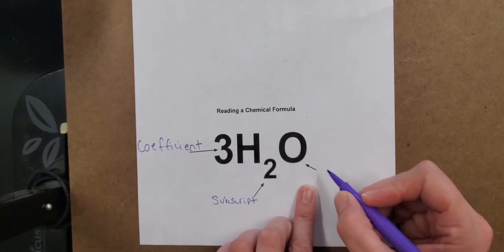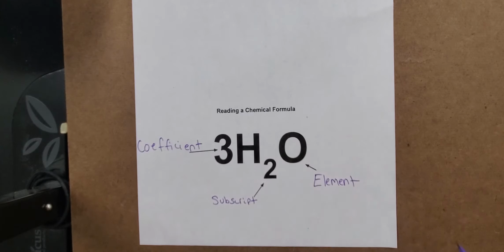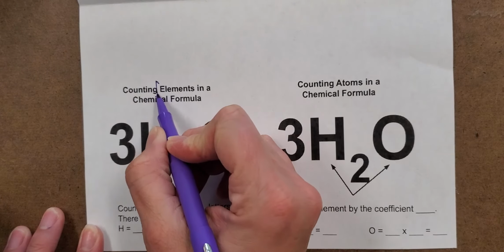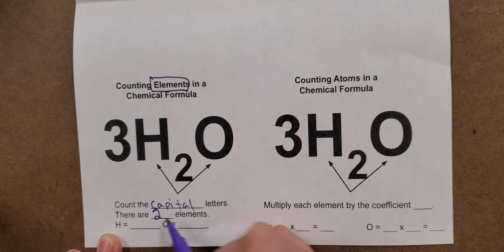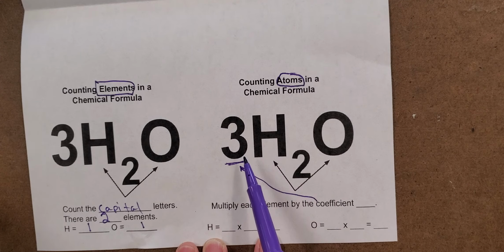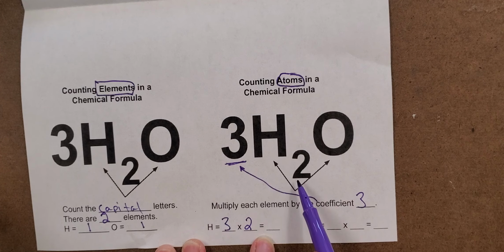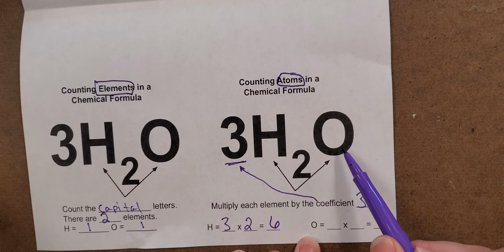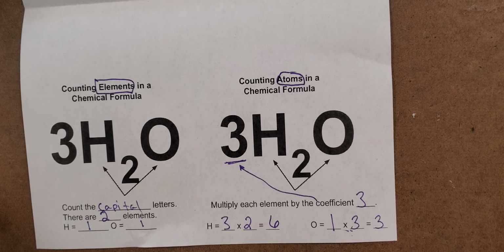Reading a Chemical Formula